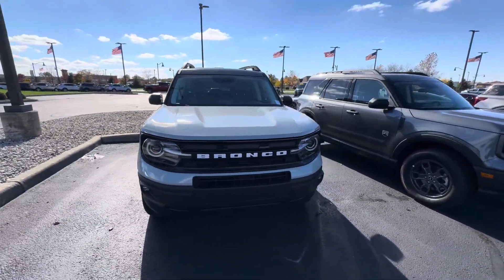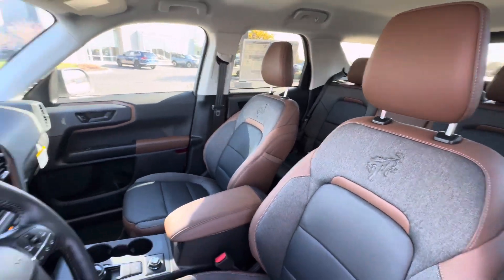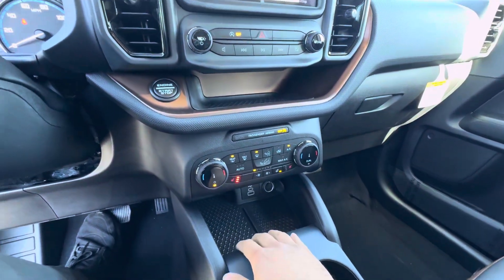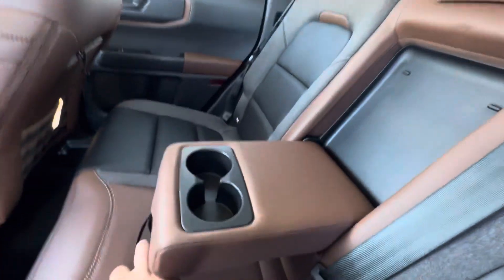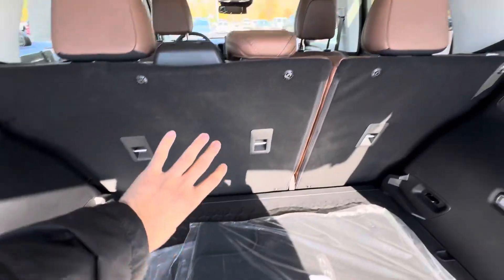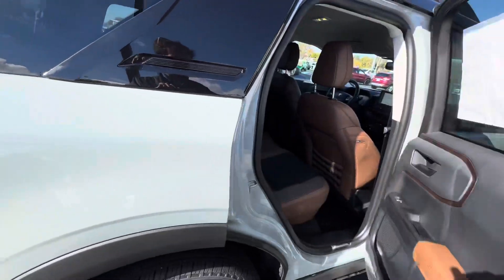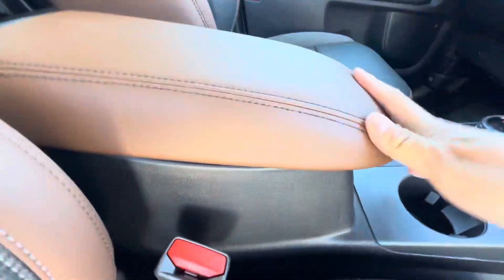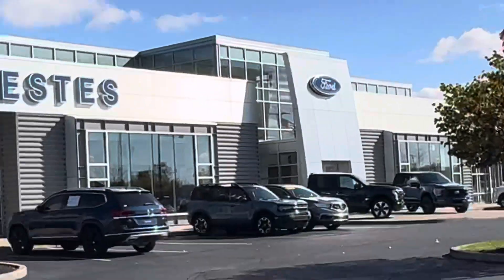2023 Ford Bronco Sport Outer Banks